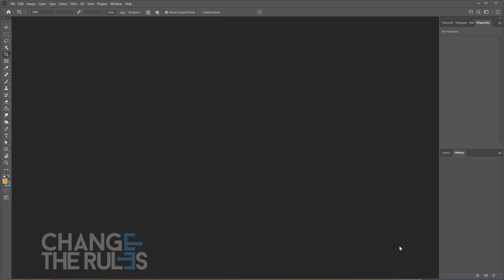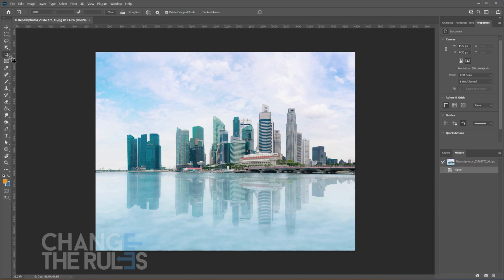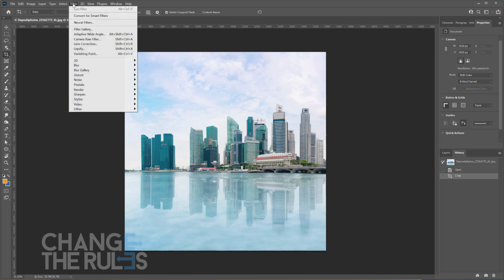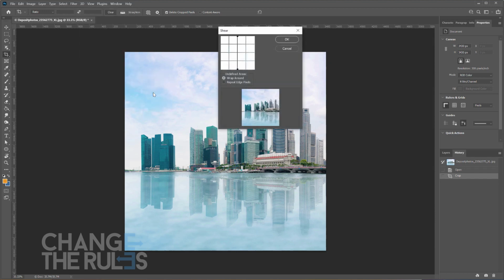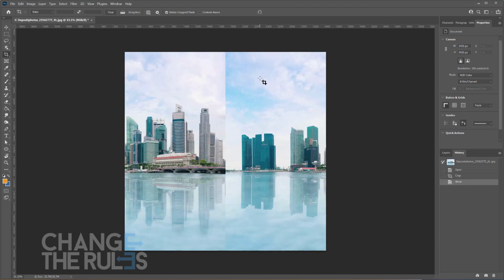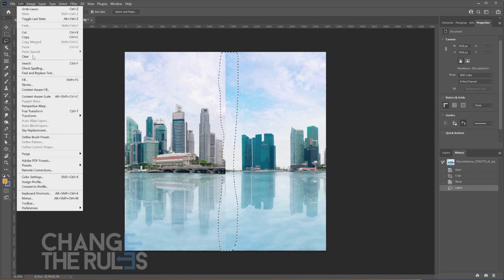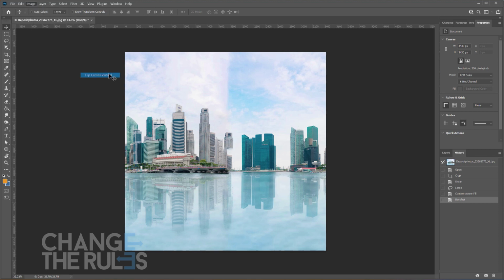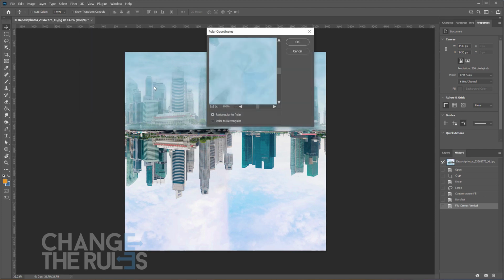How To Create 360 Image In Photoshop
For the image used, you may get your own license in depositphotos.com